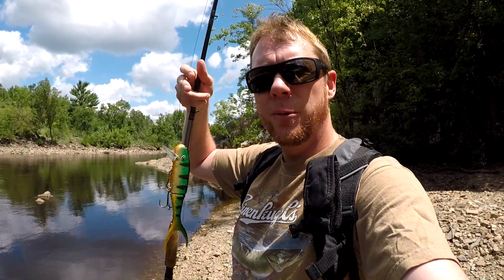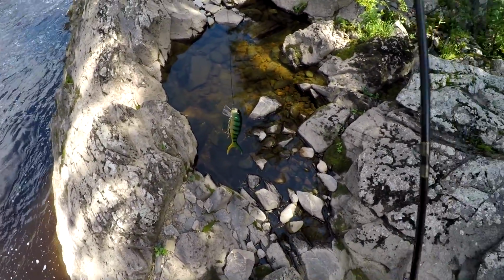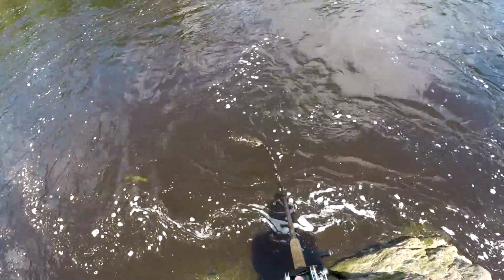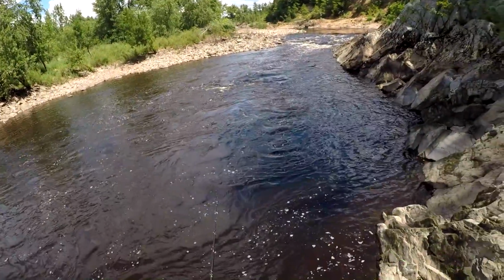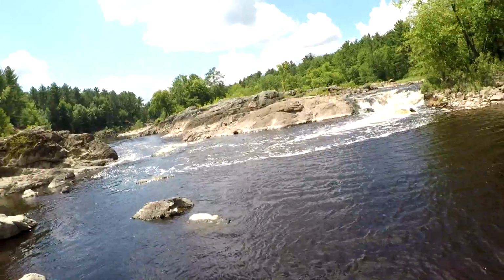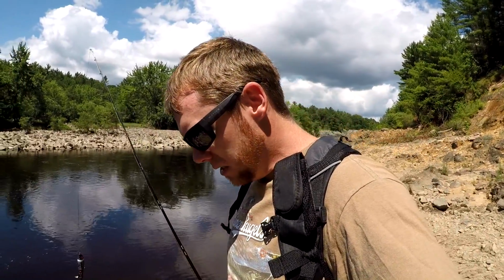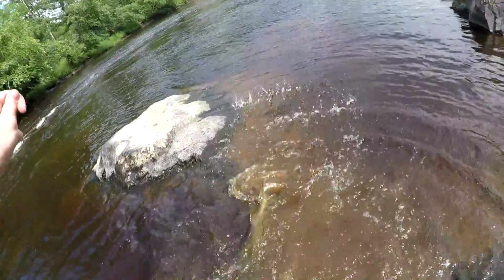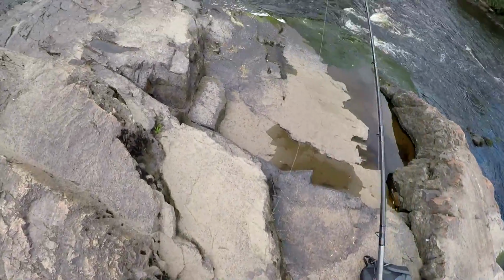Musky Fishing - Hopping rocks and learning lessons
Chasing river muskies and learning a valuable lesson...